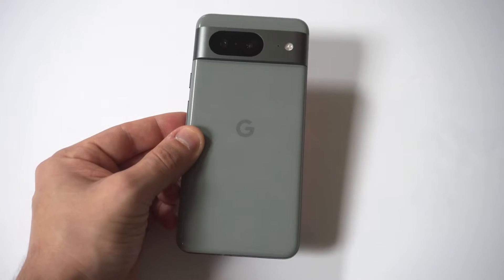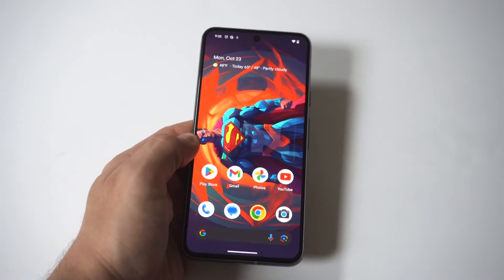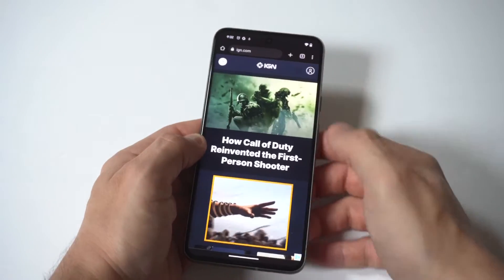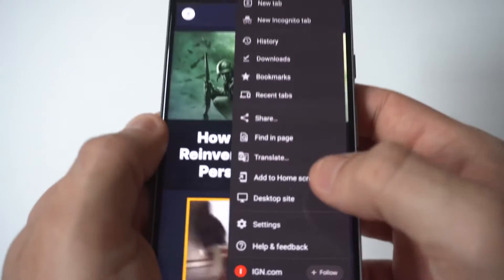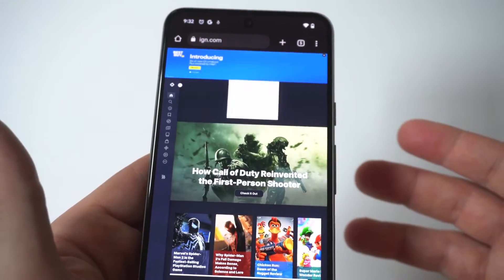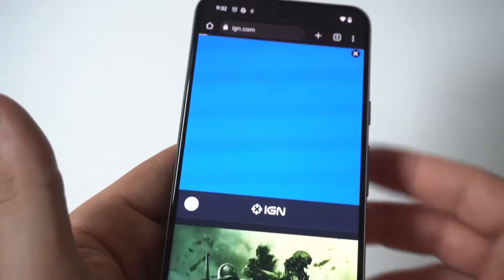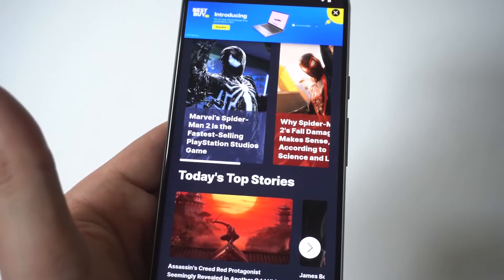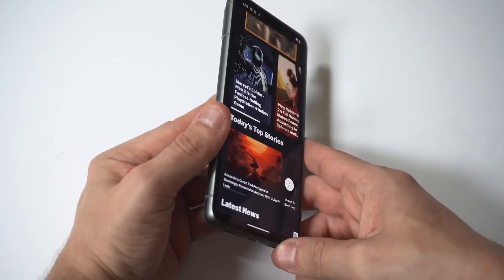How To Request Desktop Site On Google Pixel 8 / 8 Pro